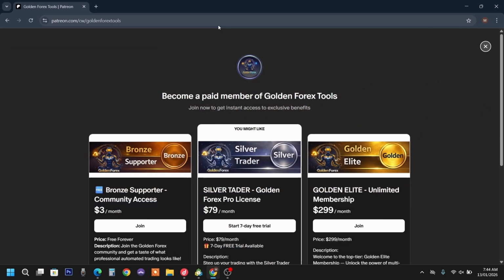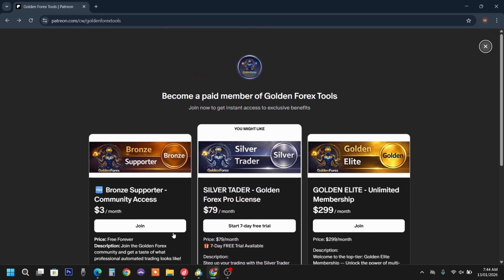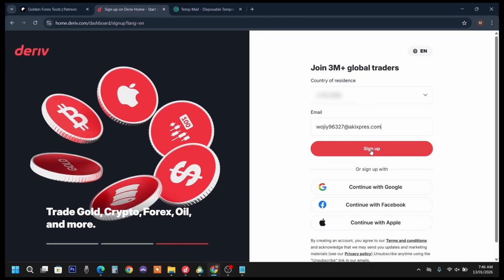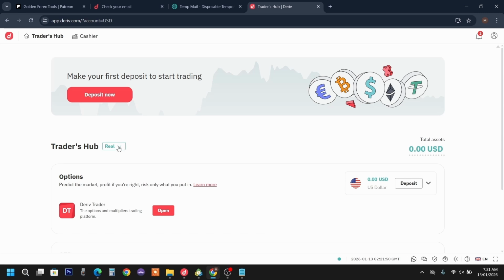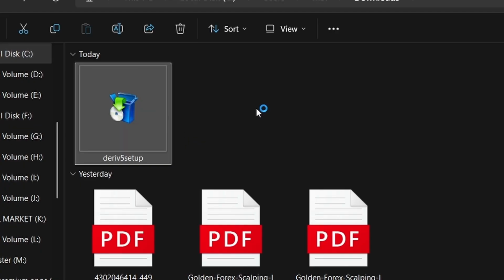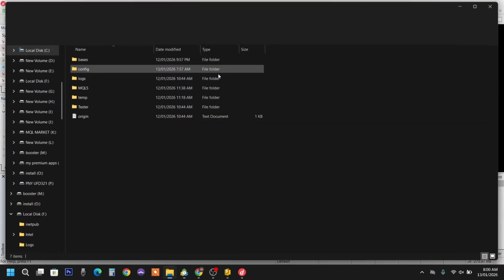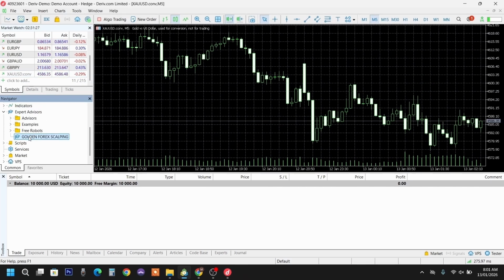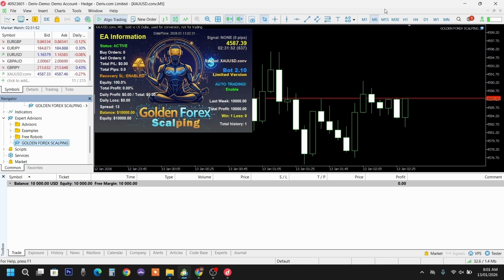Golden Forex Scalping EA Installation | MT5 Setup & Gold Chart Configuration Tutorial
Welcome to the complete installation guide for Golden Forex Scalping EA! This step-by-step tutorial will walk you through the entire process from creating your MT5 account to successfully installing and activating the EA on your Gold chart.

📌 What You'll Learn:
✅ How to create and verify a Deriv MT5 account
✅ Downloading and installing the MT5 platform
✅ Accessing your MT5 account with login credentials
✅ Installing the Golden Forex Scalping EA correctly
✅ Configuring the EA on your Gold chart
✅ Entering your authority key for activation
✅ Getting your license key and latest updates

💡 Quick Steps Covered:

Download EA and related files
Create and verify Deriv account
Open Deriv MT5 account from Trader's Hub
Install MT5 platform
Access data folder (Ctrl+Shift+D)
Place EA in Expert folder
Activate EA on Gold chart (Ctrl+N)
Enter authority key
Receive valid license key with latest updates

📩 To Get Your License Key:
After purchasing your membership, send your MT5 account number to our Telegram (@goldenforextools) or Facebook Messenger to receive your valid key along with the latest expert updates.

I think it will be a useful channel for you. 📈📚

Forex trading involves substantial risk of loss and is not suitable for all investors. Past performance is not indicative of future results. The Golden Forex Scalping EA is a trading tool and does not guarantee profits. Only trade with money you can afford to lose.  Demo trading results do not guarantee real account performance. The information provided in this video is for educational and informational purposes only and should not be considered as financial advice.